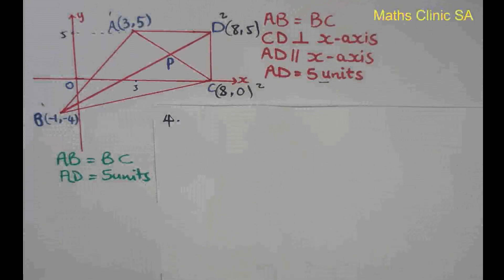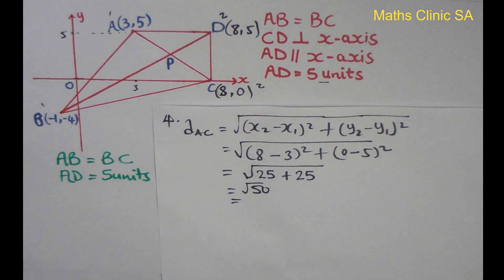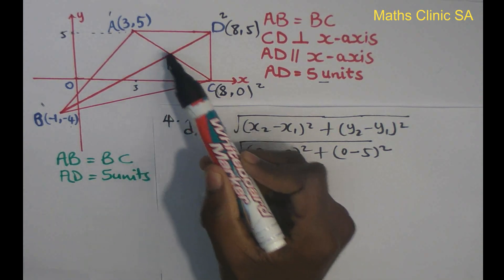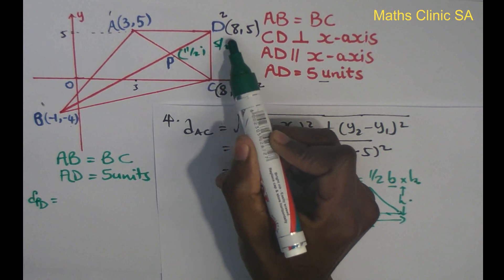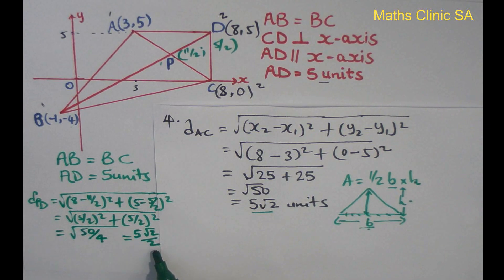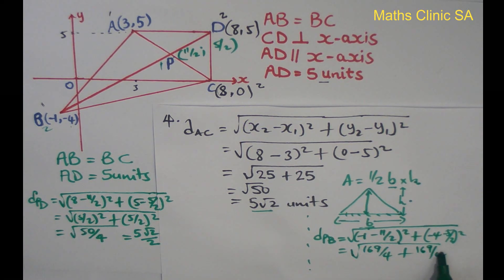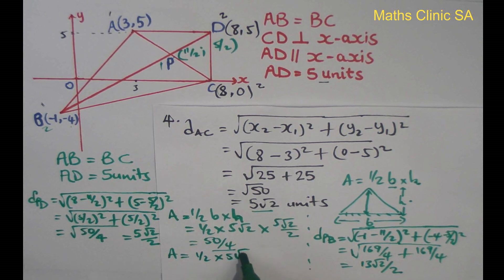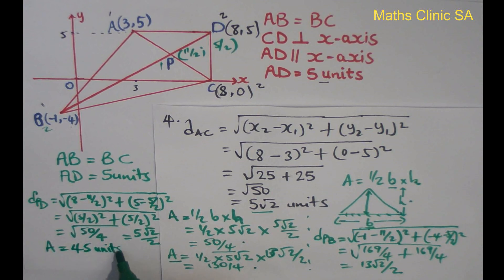Analytical Geometry Grade 10: Exam-type example 1 (part 3)